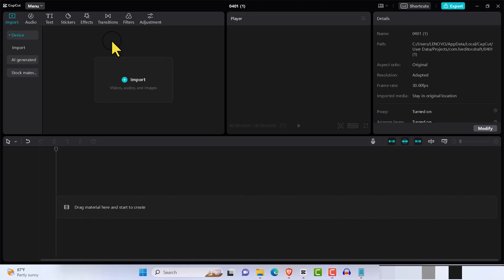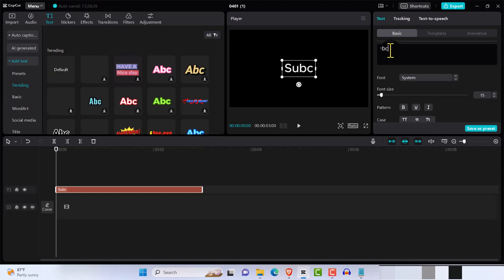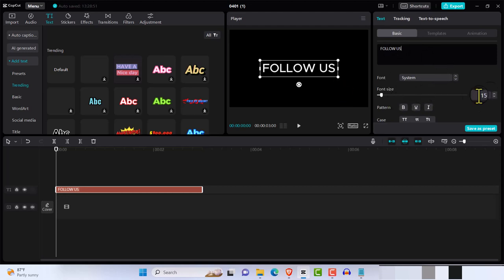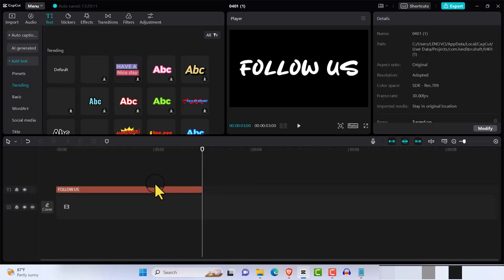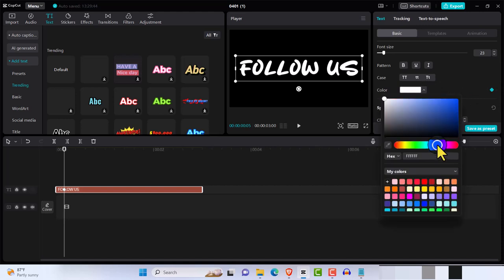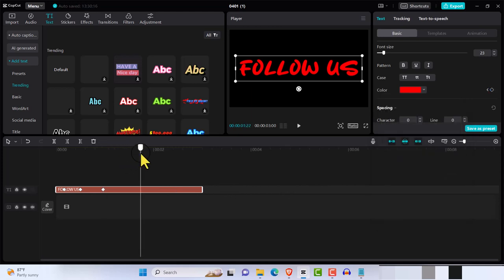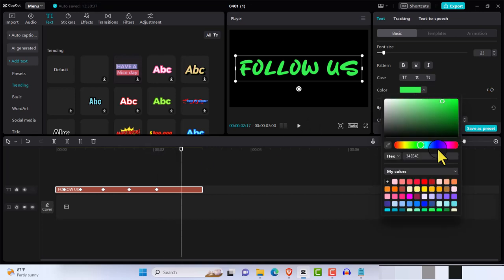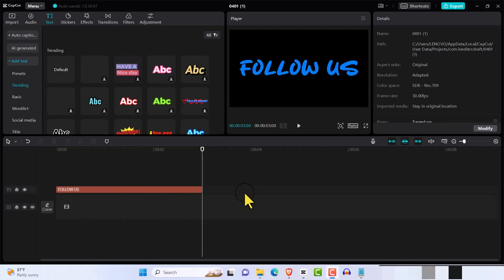Capcut Text Color Animation Tutorial on PC App 2024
Learn how to animate text color in Capcut on your PC with this step-by-step tutorial. In this video, we will show you how to create eye-catching text animations that will take your videos to the next level. Improve your editing skills and make your content stand out with Capcut Text Color Animation.

Timestamps:
00:00 Introduction to how to make text change color in capcut pc app
00:10 How to add default text in capcut pc app
01:02 How to change text size and font type in capcut pc app
01:34 How to add keyframe in capcut pc app
01:48 How to change font colors and animate text color using keyframe in capcut pc
02:56 How the capcut text animation final results looks like

USA CANADA UK AUSTRALIA GERMANY NETHERLAND